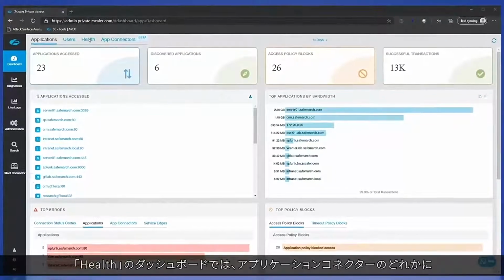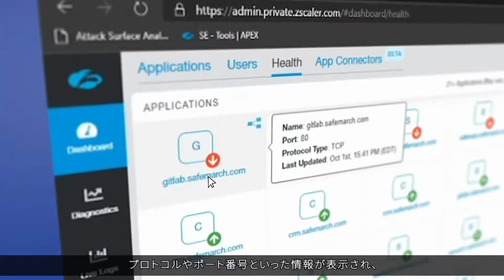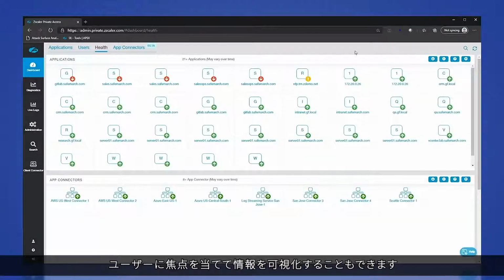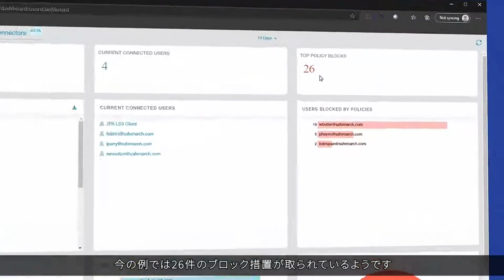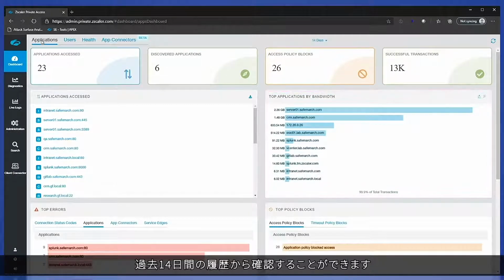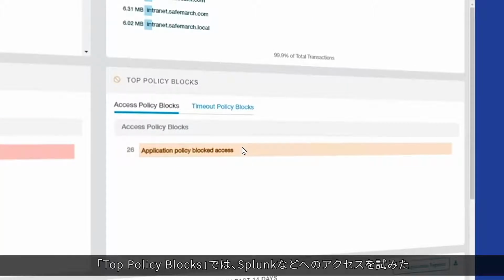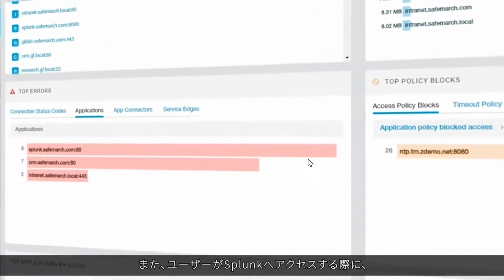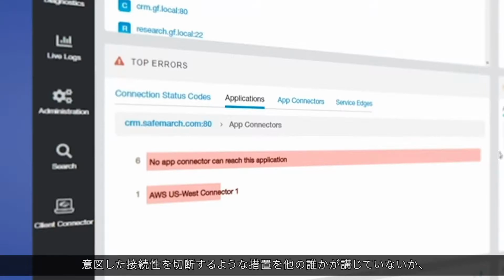ZPAでゼロトラストをシンプルに実装｜ダッシュボードのご紹介（日本語字幕）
ゼロトラストをシンプルに実装できるゼットスケーラーのZPAソリューションについて、今回はダッシュボードに関して特筆すべき点を、デモを交えながら、日本語字幕でご紹介します。

・プレイリスト「ZPAでゼロトラストをシンプルに実装」